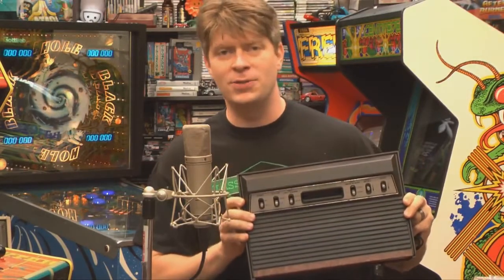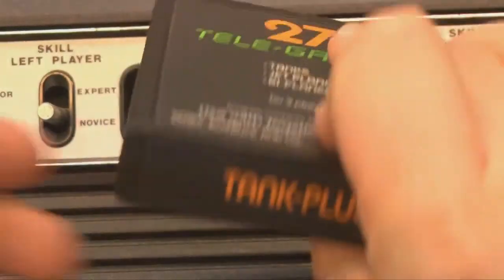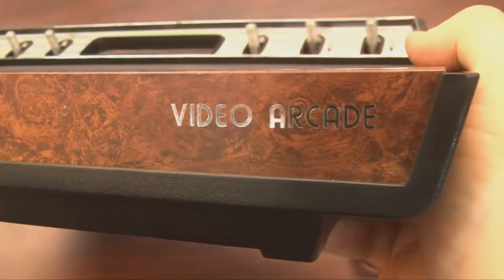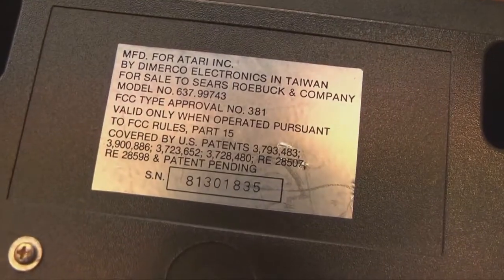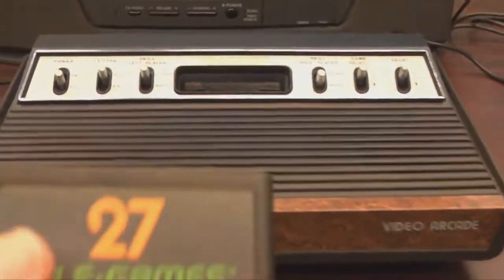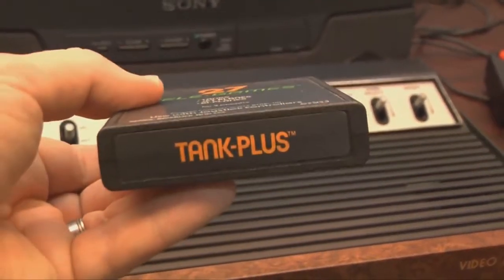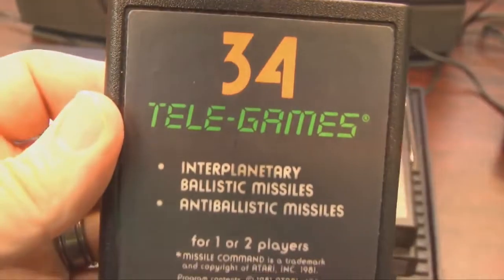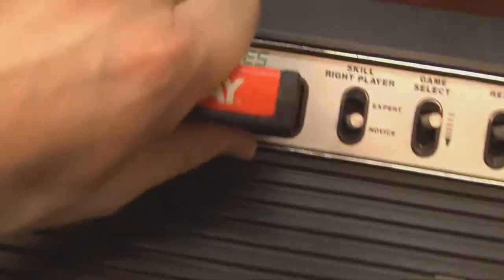Classic Game Room SEARS TELE GAMES VIDEO ARCADE console review